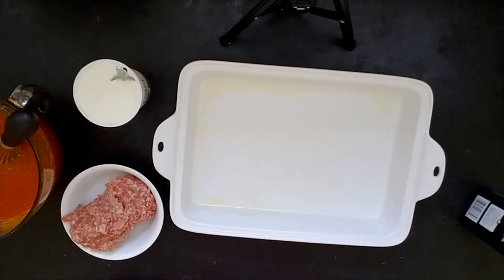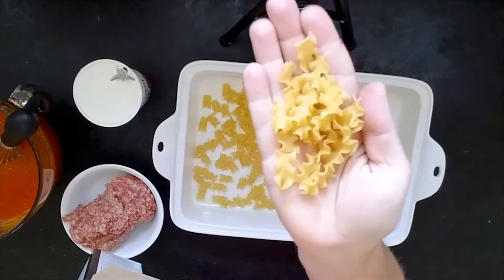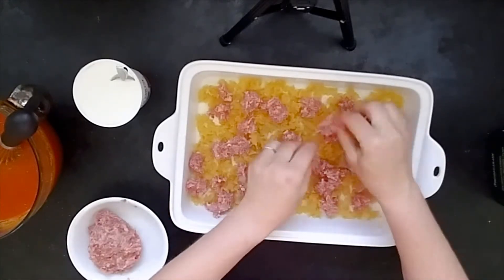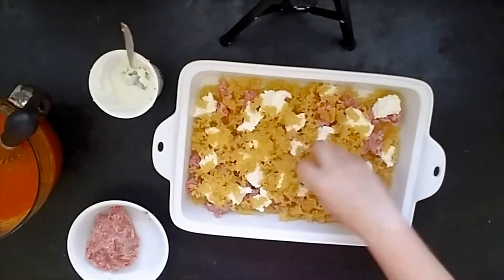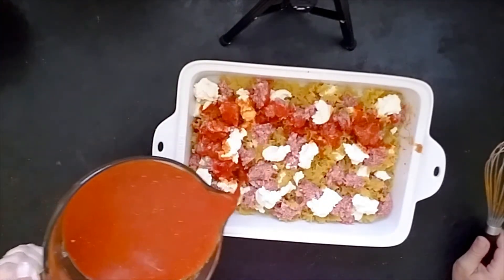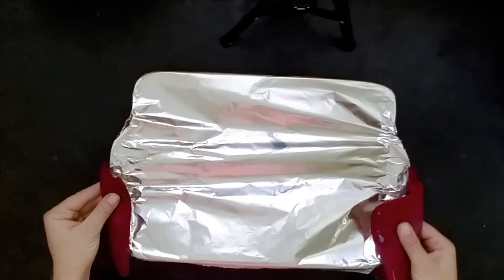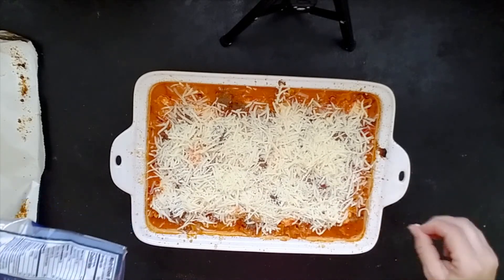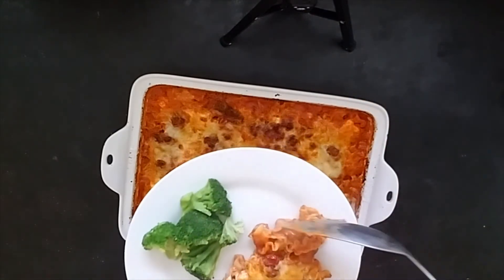How to Make a Cheesy Sausage Pasta Bake - No Boil, Just Dump and Bake!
Make a delicious lasagna style meal with almost no prep.  You don't boil the noodles or brown the sausage. You just layer it in there and let it cook! That means the dirty dishes are minimal but the flavor is maximized! You will be amazed at how easy it comes together!

If you like skipping the boiling, LD and I made some no boil macaroni and cheese too.